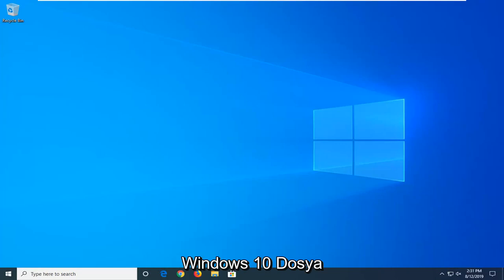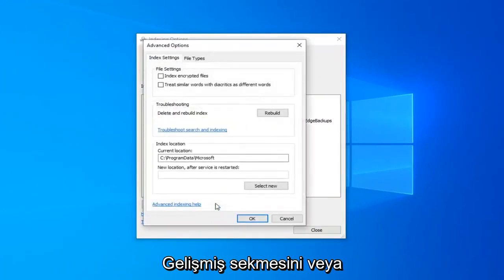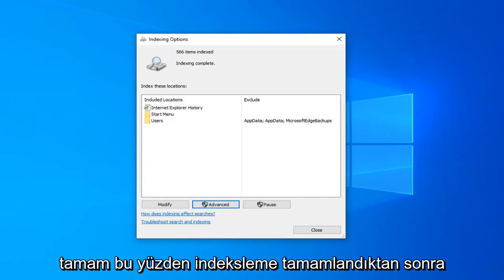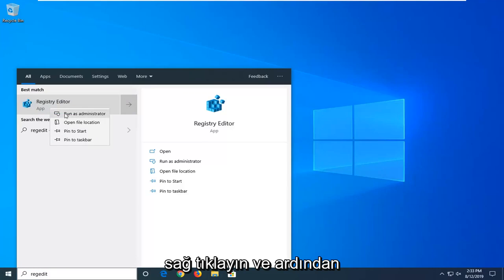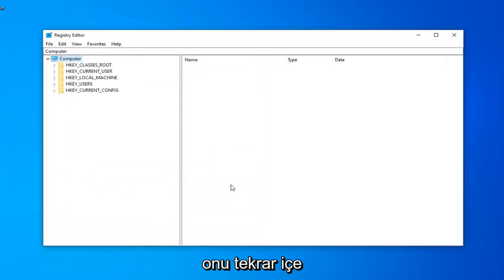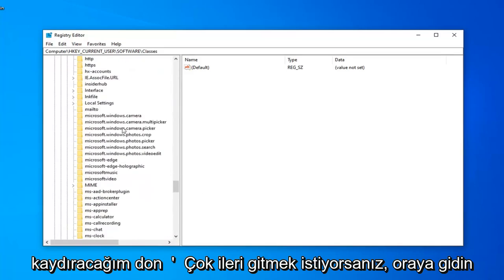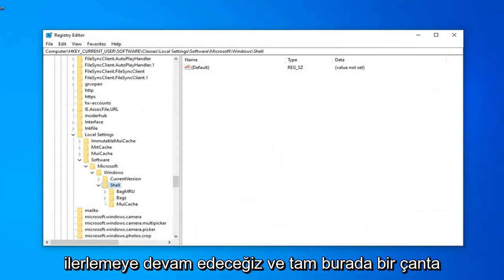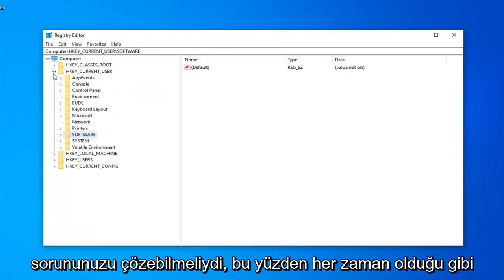Windows 11/10'da Dosya Gezgini çok yavaş açılıyor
Windows Gezgini Yavaş Klasör Yükleme Sorunları DÜZELTME

Eşit derecede eski bir Windows sorunu için eski bir Windows düzeltmesi. Bu Windows Gezgini "hatası", Windows Vista günlerine kadar gider, ancak ne yazık ki Windows'ta göze batan bir sıkıntı olmaya devam ediyor.

Bu yanıt vermeyen/yavaşlama davranışı genellikle "İndirilenler" klasörüne göz atarken görülür, bu nedenle büyük olasılıkla sizin de başınıza gelmiştir. Windows, klasörlerinizde sakladığınız dosyalar konusunda akıllı olmaya çalışır ve böylece resimler veya videolar için görüntüleme ve sıralama seçeneklerini optimize eder. Bu ayarlardan herhangi birinde, tüm dosyalarınız için küçük resimler oluşturmaya çalışır (resim veya video olmasalar bile) ve her seferinde değerli saniyelerinizi alıp götürür.

Birçoğunuzun muhtemelen karşılaştığı ilginç bir fenomen var: Hızlı bir bilgisayarda bile, Windows'un acı verici bir yavaşlıkla yüklediği bazı klasörler var. Neyse ki düzeltme basit ve sonuçlar hemen.

Klasörleriniz Neden Bu Kadar Yavaş Yükleniyor?
Bu içeriğin nasıl görüntüleneceğini optimize etmek için Windows Explorer'a belirli klasörlerde ne tür içeriğin olduğunu söyleyebileceğiniz, Windows Vista'ya kadar uzanan uzun süredir devam eden bir Windows Gezgini özelliği vardır.

Örneğin: Windows Explorer'a belirli bir klasörün müzik dosyalarınızı depoladığınız yer olduğunu söyleyebilirsiniz ve bu dosyaları müziğe göz atmak için en yararlı şekilde sunacaktır (örneğin, dosya çalma süresi otomatik olarak etkinleştirilen sütun seçenekleriyle ayrıntılı liste biçiminde). Windows Gezgini'ne ne yapacağını asla söylemeseniz bile, bazı klasörleri otomatik olarak çeşitli ayarlara ayarlar ("Müzik" kitaplığı klasörü, doğal olarak, varsayılan olarak müzik türü dosya gösterimine ayarlanmıştır) ve ardından, Otomatik Klasör Türü Keşfi adlı bir özelliği kullanır. dinlenme. Otomatik keşif sistemi, çeşitli türlerdeki dosya sayısına, son eklenen dosyalara vb. dayalı olarak klasörde ne olduğuna dair en iyi tahmindir.

Bu eğiticide ele alınan sorunlar:
yavaş klasör yükleme windows 10
yavaş klasör yükleme windows 7
yavaş klasör açma windows 10
klasör çok yavaş açılıyor
yeni klasör yavaş windows 10
Windows Gezgini yavaş klasör yükleme sorunları
Windows yavaş klasör yükleme sorunlarını düzeltin
klasör yükleme yavaş windows 7
yavaş açık klasör windows 10
klasör yükleme yavaş windows 10

Windows'un eski bir sürümünden Windows 10'a yükselttikten sonra, pek çok kullanıcı Dosya Gezgini'nde, Dosya Gezgini'nin ya hiçbir şey yüklemeyeceği ya da inanılmaz derecede yavaş bir hızda veri yükleyeceği bir sorun yaşamaya başladı; veriler yükleniyor. Bu, İşletim Sisteminin eski sürümlerinden Windows 10'a yükseltme yapan pek çok Windows kullanıcısını rahatsız eden bir sorundu.

Geçmişte bu sorundan etkilenen birkaç Windows 10 kullanıcısının sıkı çalışması ve özverisi sayesinde, suçlunun, etkilenen kullanıcıların bilgisayarları her açıldığında otomatik olarak başlayacak ve oturum açtıkları Windows Arama hizmeti olduğu bulundu. bunların içine. Bu durumda, bu sorunun basit çözümü, Windows Arama hizmetini devre dışı bırakmaktır. Ancak, Windows Arama hizmetini devre dışı bırakmanın birkaç ciddi sonucu olabilir - Windows Arama hizmetinin devre dışı bırakılmasının ardından Dosya Gezgini'ndeki Arama özelliği mükemmel şekilde çalışsa da, Görev Çubuğundaki Arama çubuğu artık çalışmaz. birkaç Cortana özelliği ile.

Dosya Gezgini (eski adıyla Windows Gezgini), Microsoft Windows'un ilk olarak Windows 95 ile tanıtılan bir bileşenidir. Dosya Gezgini, Windows işletim sistemi kullanıcılarının verileri düzenlemesine ve yönetmesine izin veren bir dosya yöneticisi olan bir Grafik Kullanıcı Arabirimi (GUI) bileşenidir. dosyalar ve bilgisayarlarında depolanan diğer içerikler. Esasen Windows Gezgini ile aynıdır, ancak ek özellikler ve işlevler içerir.

Dosya Gezgini, Windows 10 ve önceki sürümlerde en çok kullanılan uygulamalardan biridir. Dosyaları kopyalamak, taşımak ve düzenlemek için kullanılır. Dosya Gezgini'nin mevcut sürümüyle, dosyaları tek bir pencerede kopyalayabilir/taşıyabilirsiniz. Ayrıca kopyalama işlemini duraklatabilir, durdurabilir, iptal edebilir ve ardından devam ettirebilirsiniz. Dosya Gezgini, Windows işletim sistemlerinde büyük bir rol oynar, ancak bilgisayarınızı bu özellik olmadan kullanmak mümkündür. Komut İstemi, komutları manuel olarak yazmak ve belirli eylemleri gerçekleştirmek için kullanılabilir, ancak ileri düzeyde bilgi gerektirir; bu nedenle Dosya Gezgini, hesaplamayı kolaylaştırır.